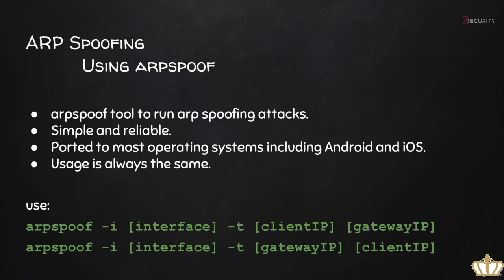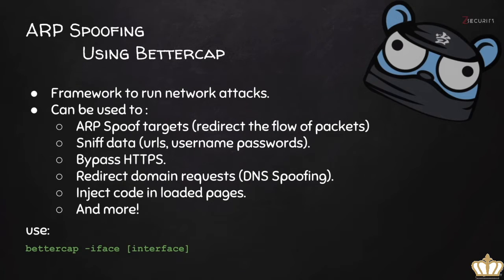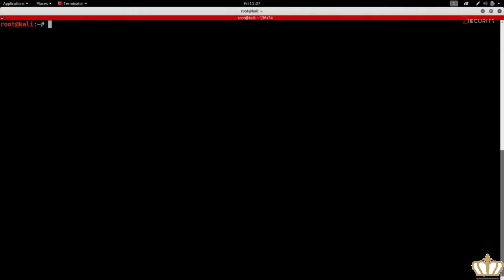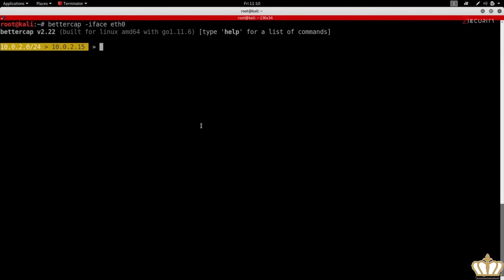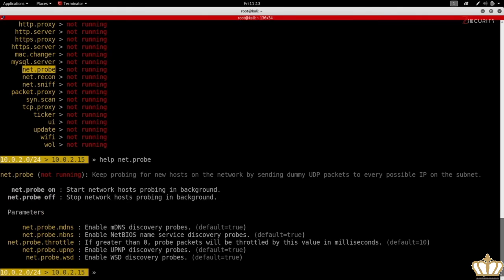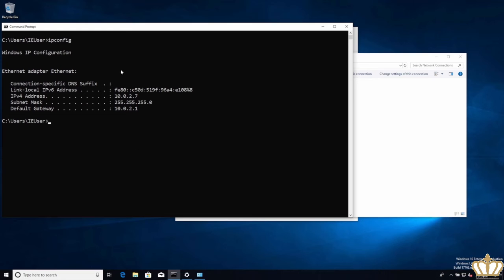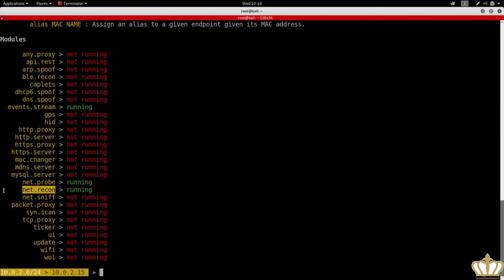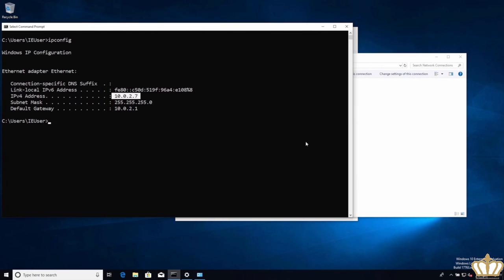MITM Bettercap Basics